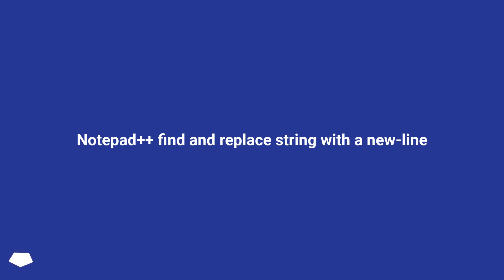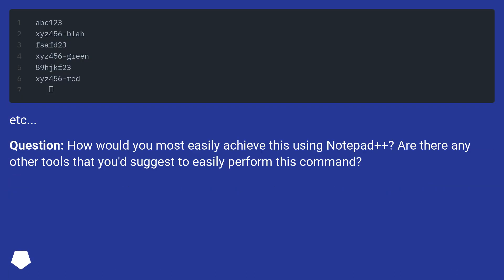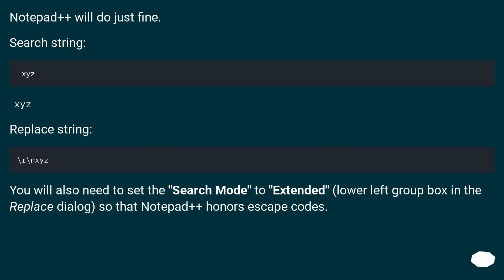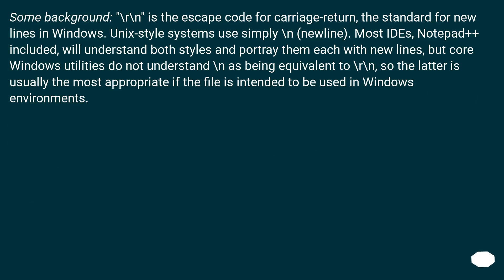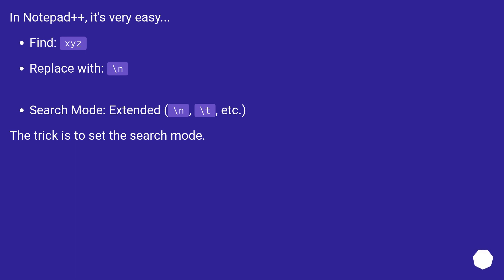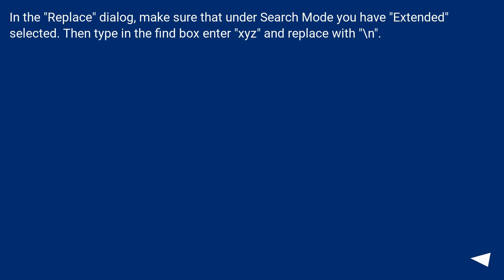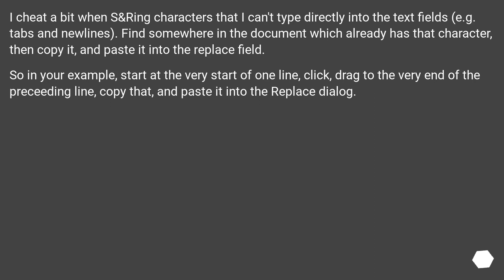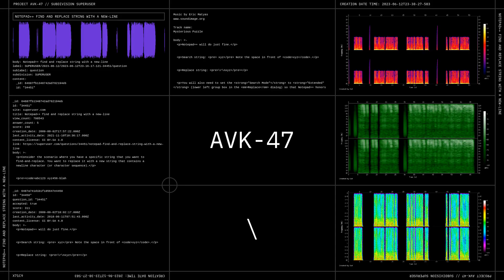Notepad++ find and replace string with a new-line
Chapters
00:00 Question
00:59 Accepted answer (Score 311)
02:09 Answer 2 (Score 65)
02:37 Answer 3 (Score 7)
02:56 Answer 4 (Score 7)
03:26 Thank you